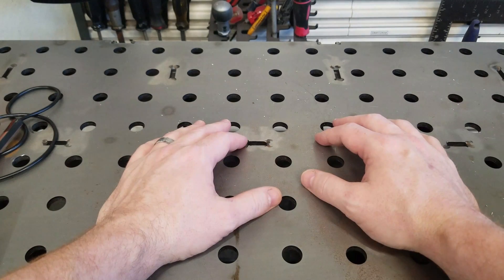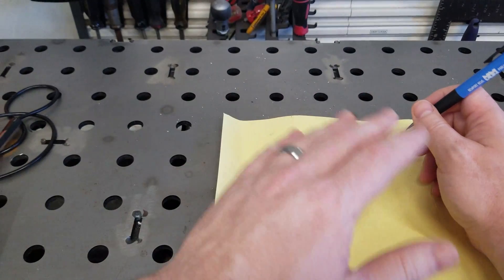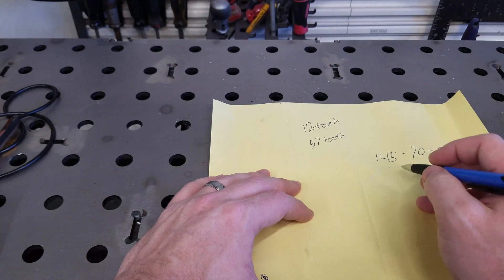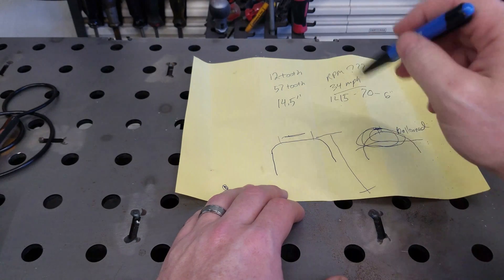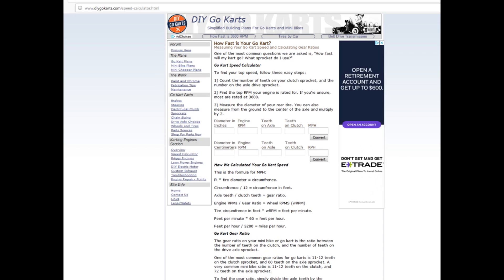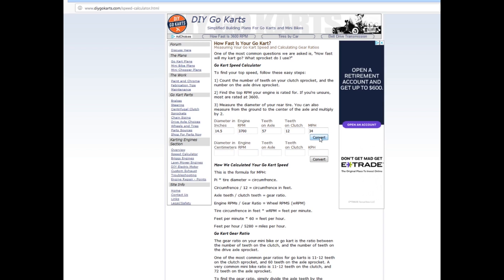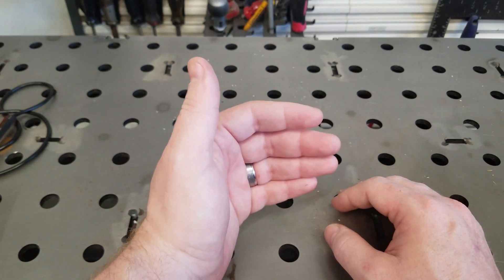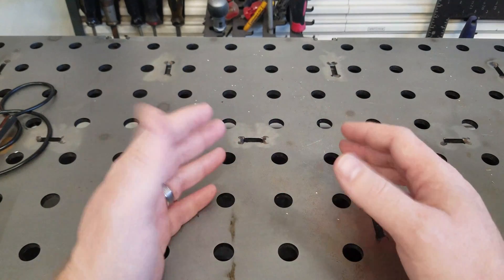Mini Bike Math !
In this episode we go over the math involved in figuring out the top speed and engine rpm to hit that top speed with the gearing on our project mini bike. Dont' worry! We use an online calculator, no "show your work" demands here.